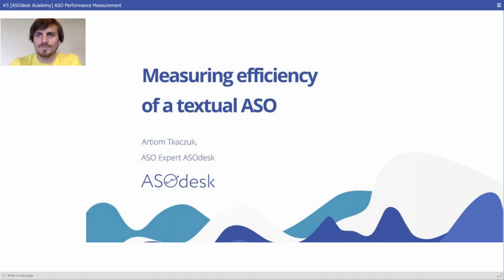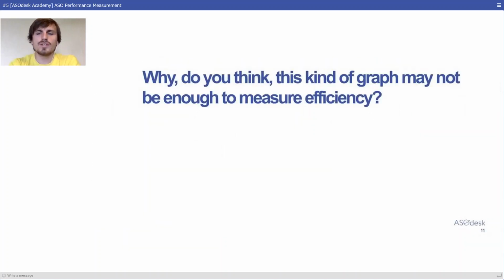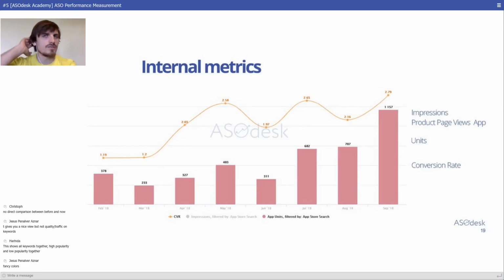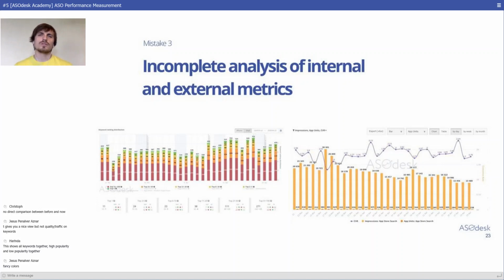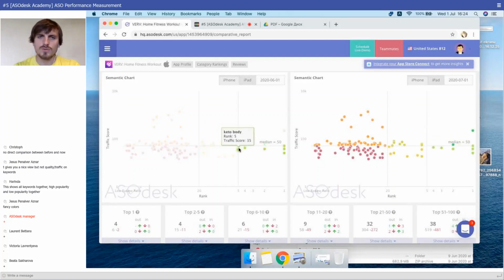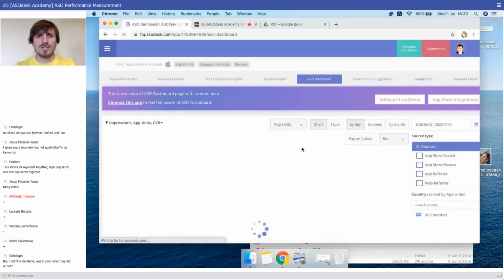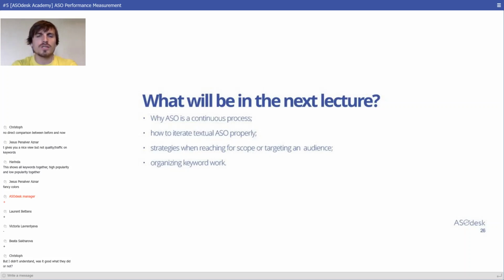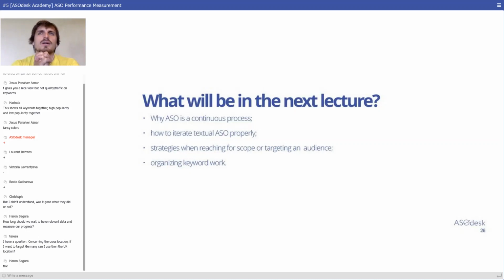#5 [ASOdesk Academy] ASO Performance Measurement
🚀 You can try our tool. We will give you the access to the trial period.